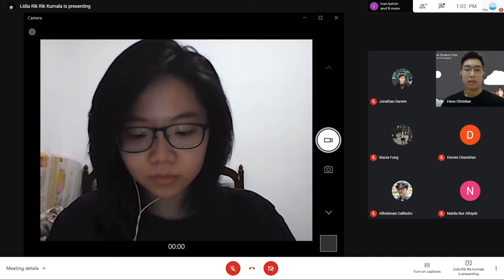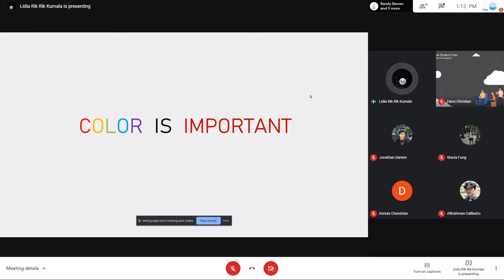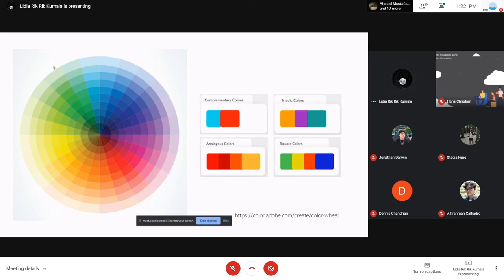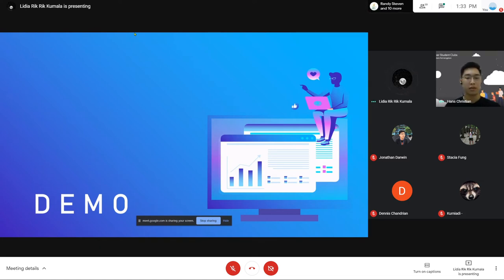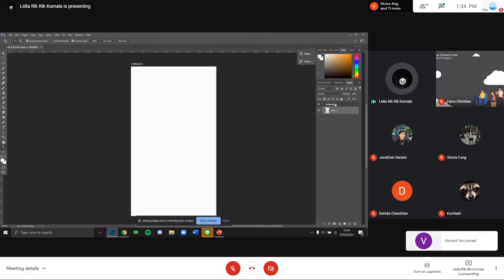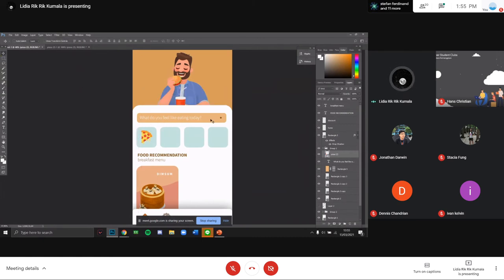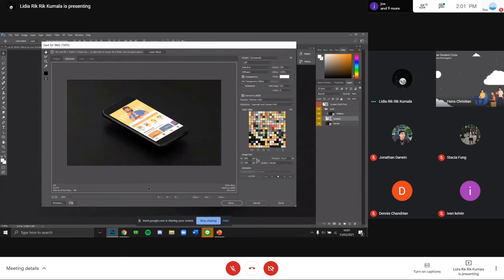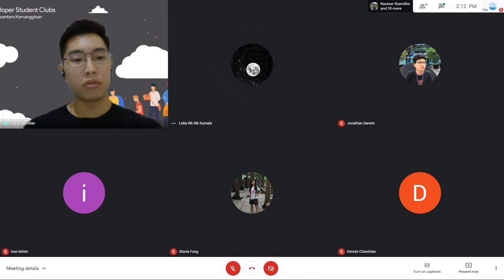[UIUX Event] Mobile Application : Designer's Perspective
Have you ever struggled when deciding or making design choices for your mobile app? Don't worry we got you covered, join our event "Mobile Application: Designer's Perspective" where you can get insight and perspective from Lidia, our designer in DSC Binus.